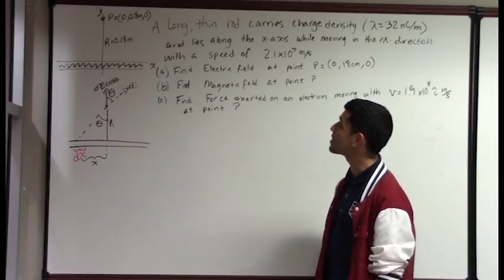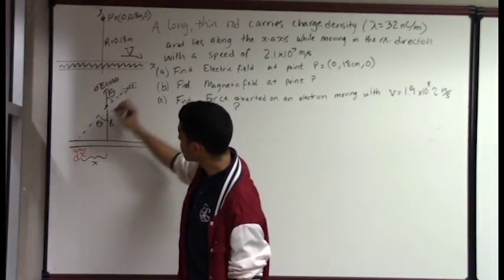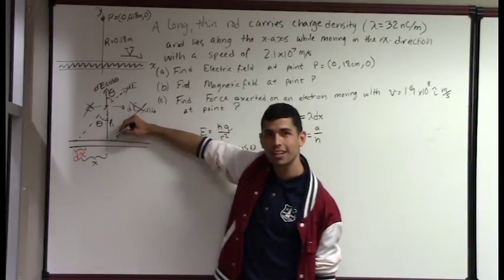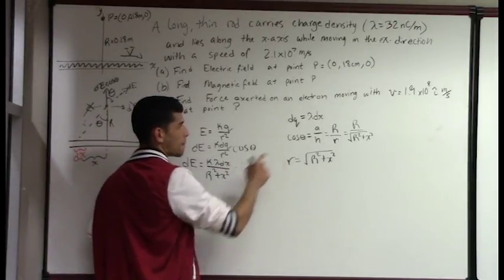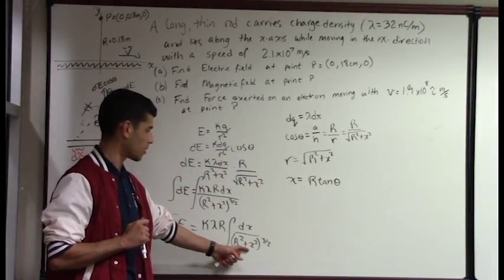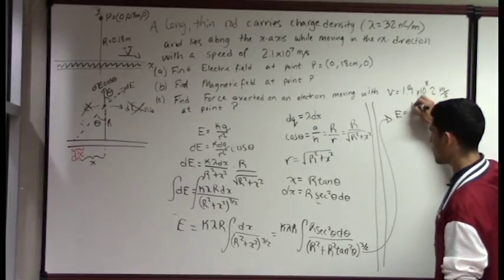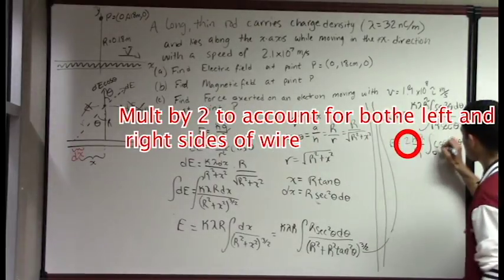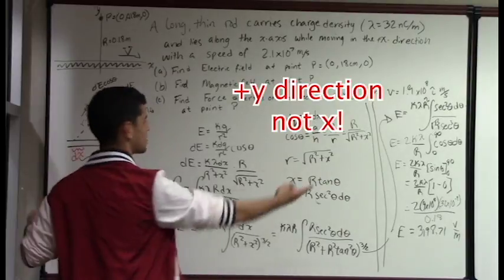Electric and Magnetic Fields (Part 1)